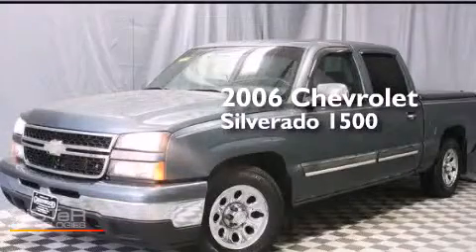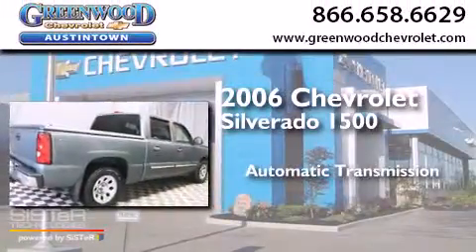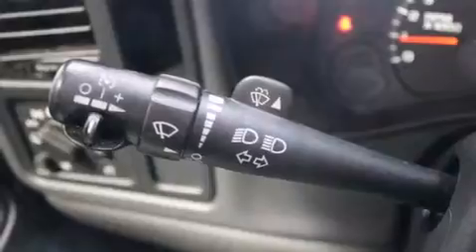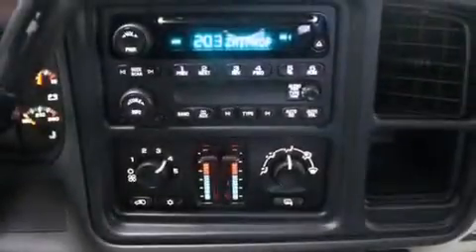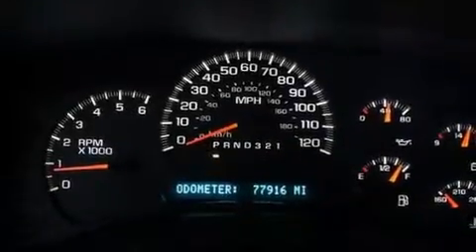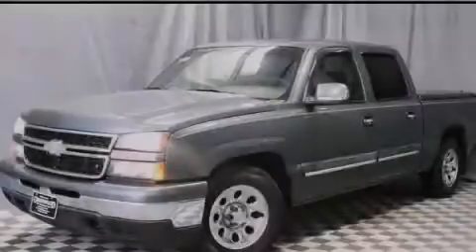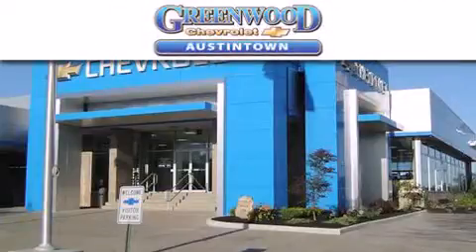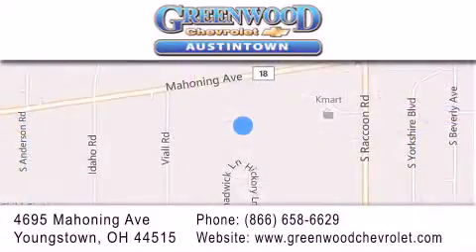Pre-Owned 2006 Chevrolet Silverado 1500 Youngstown OH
We have been honored to serve the Youngstown OH area , we promise that your experience at our dealership will exceed your expectations ! Year : 2006 Make : Chevrolet Model : Silverado 1500 Engine : 4.8L 8-Cylinder Trans . : automatic Exterior : Blue Granite Metallic Miles : 77,916 Interior : Dark Charcoal Stock : 3432A Greenwood Chevrolet 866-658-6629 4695 Mahoning Ave. Youngstown , OH 44515